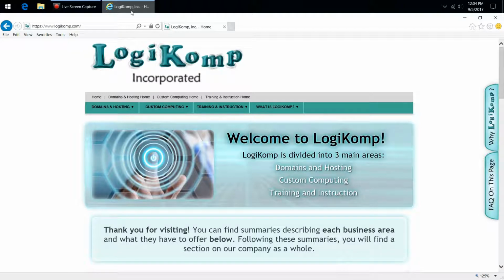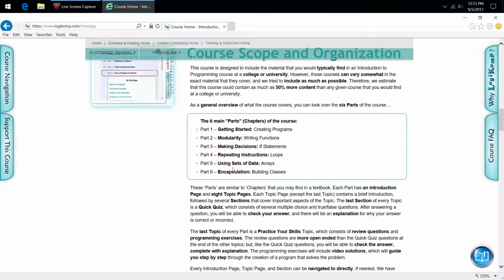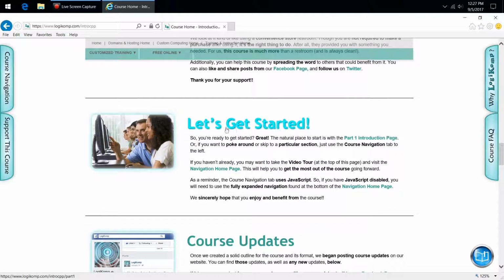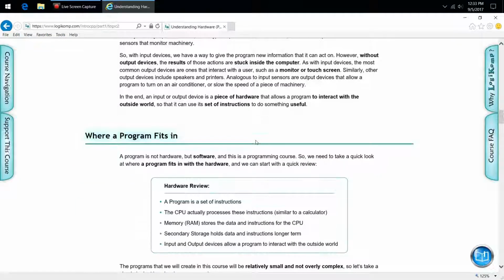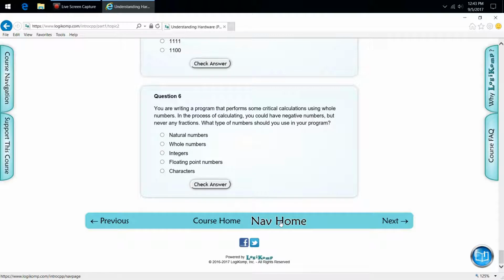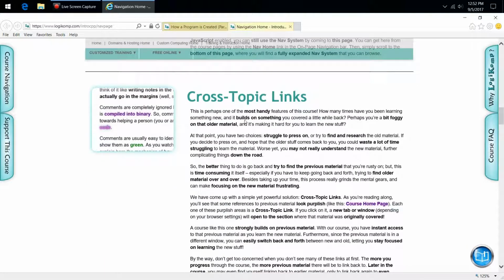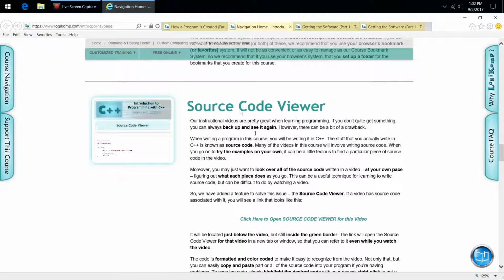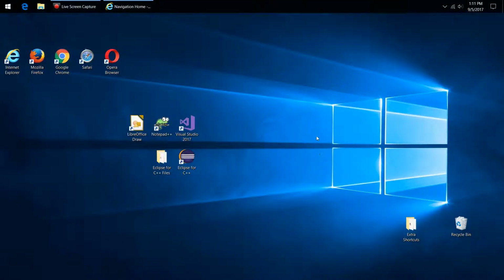Video Tour of LogiKomp's Introduction to Programming with C++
Learn to program in C++ for free! This video tour covers the comprehensive structure of this free online course, and includes an overview of the many features that make this course so awesome!

You can navigate directly to the location where this video is located in the course by noting the navigation path in the 15 second intro, and then using the navigation system from the course homepage.